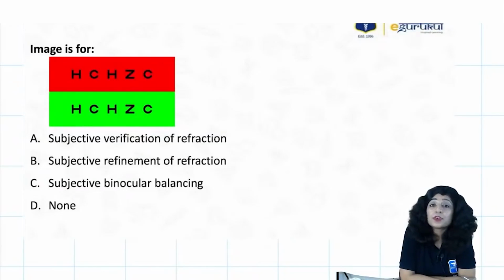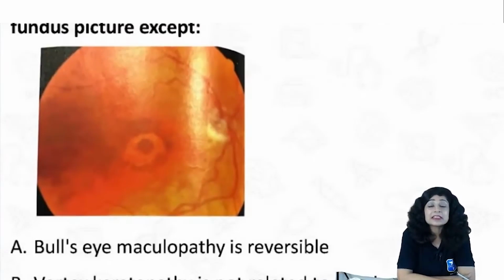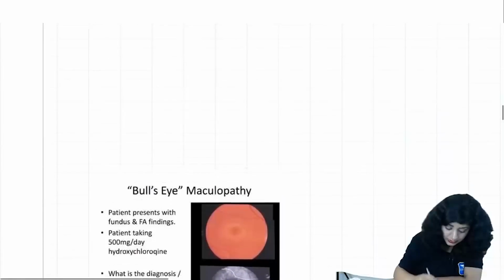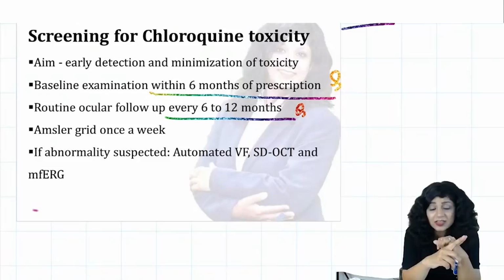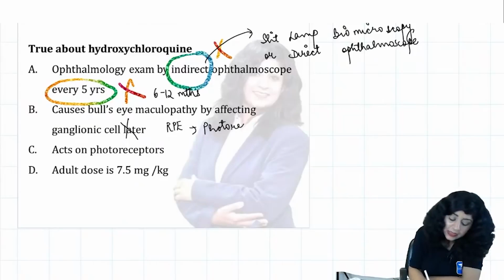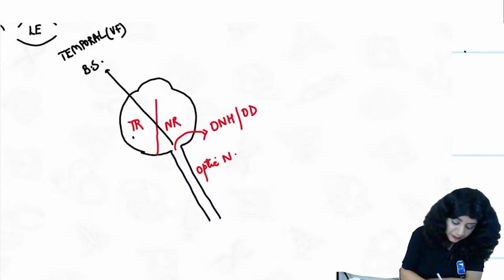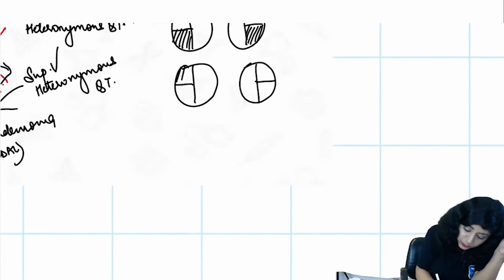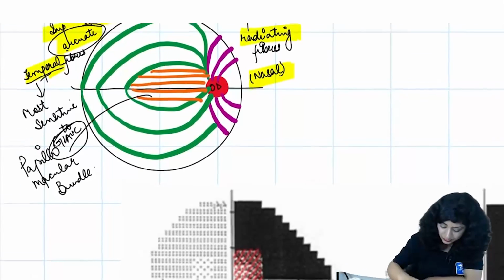NEET PG 2021 Pattern MCQs_Part 3 || Dr. Niha Aggarwal